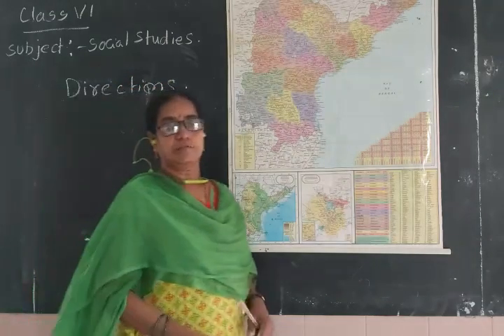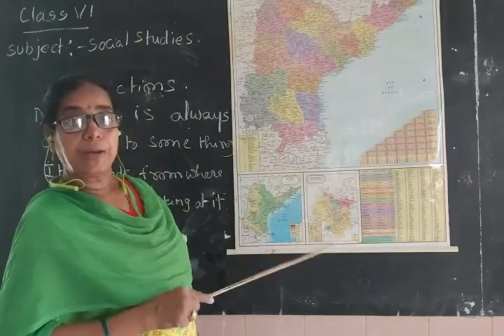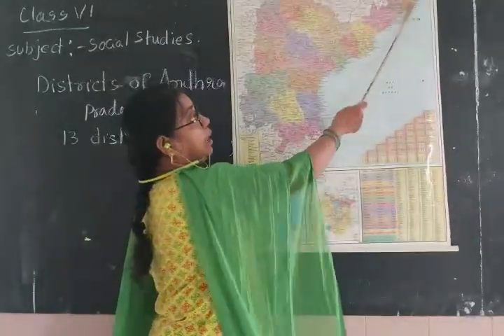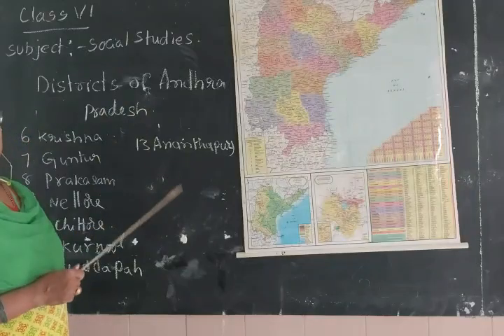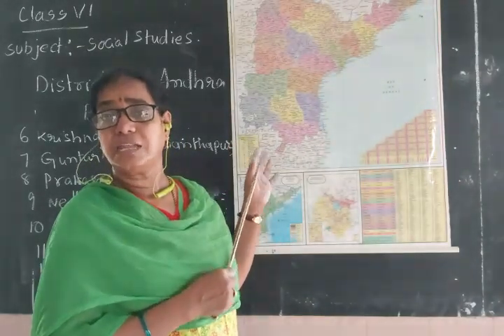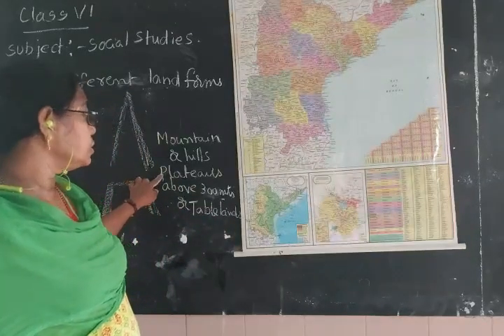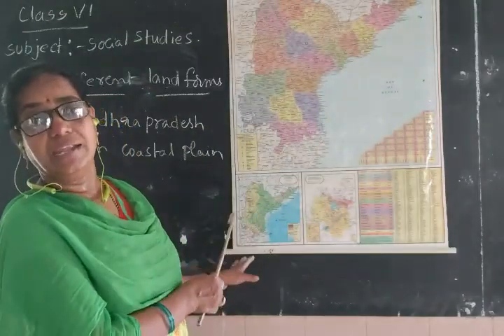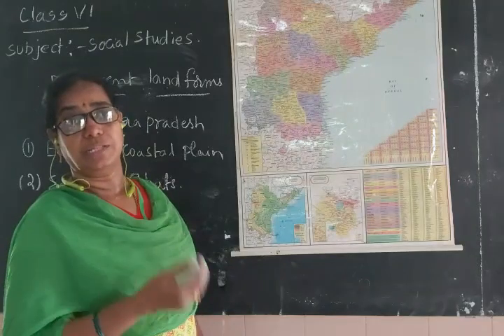6th CLASS SOCIAL-2